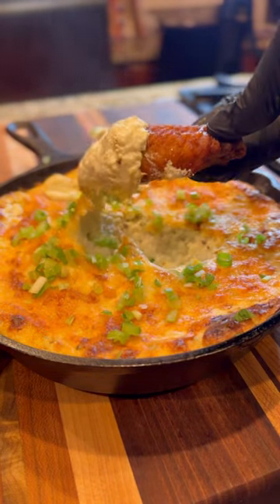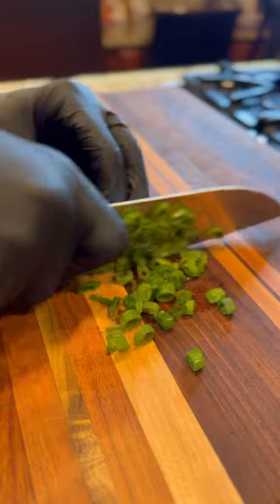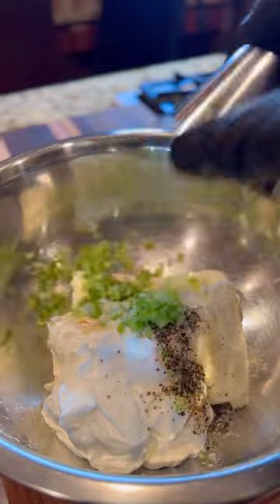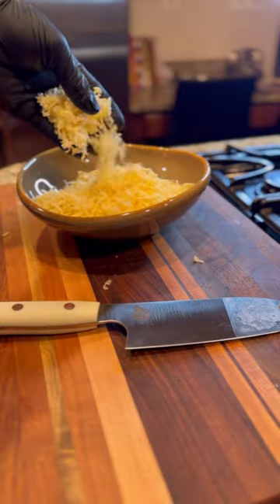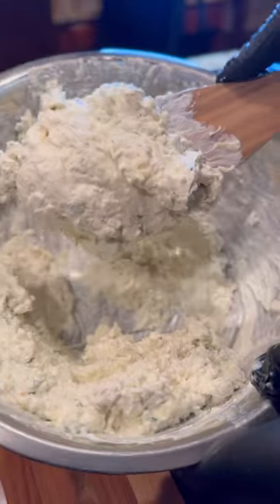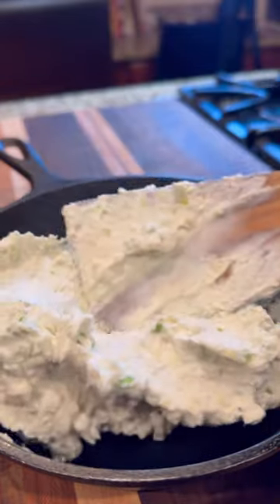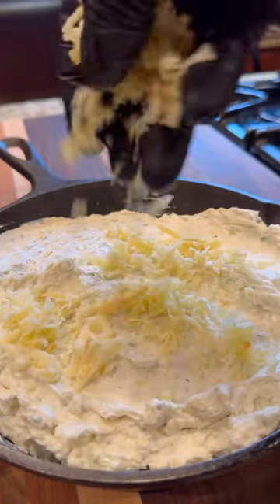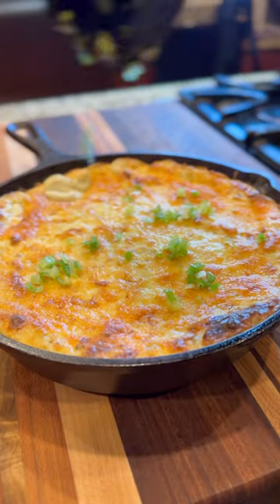Oven Baked Blue Cheese Dip 🧀🤤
Ingredients:

16 oz Cream Cheese (2 8 oz blocks,) softened to room temp

1/2 cup Sour Cream

1 tsp Black Pepper

1 tsp Garlic Powder

1 tsp Worcestershire sauce

8 oz Crumbled Blue Cheese

1 1/2 cups Smokehouse Creamy Jack Cheese, hand grated (or any cheese of your choice) leaving 1/2 cup to add on the top before baking

3 Scallions finely diced, reserve some for garnish after the dish is done The rest will be included with the rest of the ingredients)

In a large kitchen bowl, add all of the ingredients listed (except for the reserved scallions and cheese) and mix until all ingredients have been incorporated and smooth.

In a small cast iron skillet or small baking dish, add the blue cheese mixture to the skillet, adding enough to fill it up 3/4 of the way.

Sprinkle the leftover half cup of cheese over the blue cheese mixture in the skillet and bake at 350ºF for 30-40 minutes or until the top is brown and bubbly.

Garnish with reserved scallions and serve with your favorite chicken wings or tortilla chips. Enjoy!